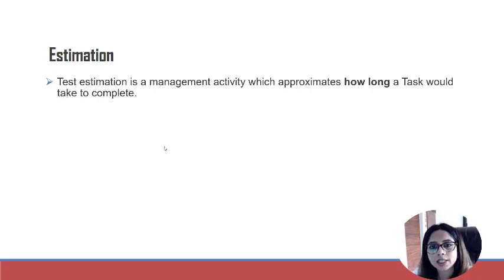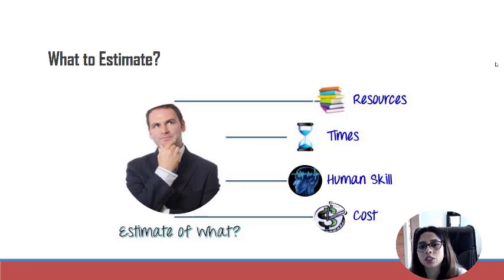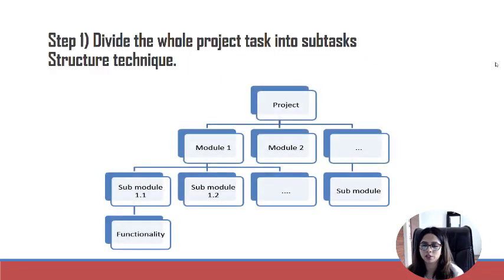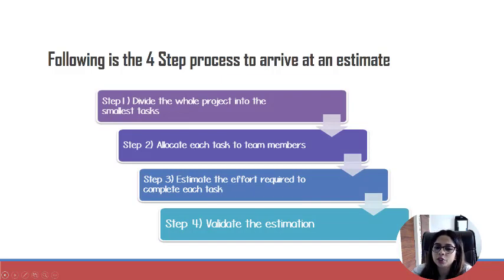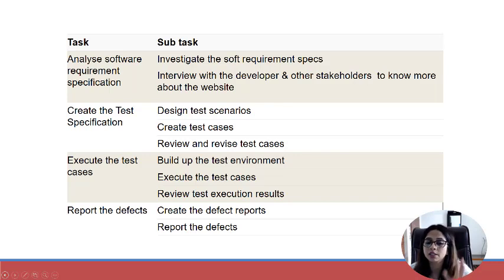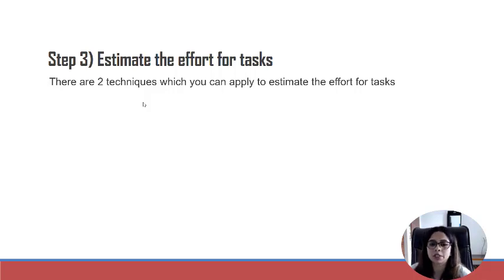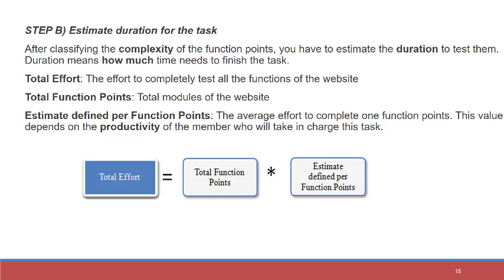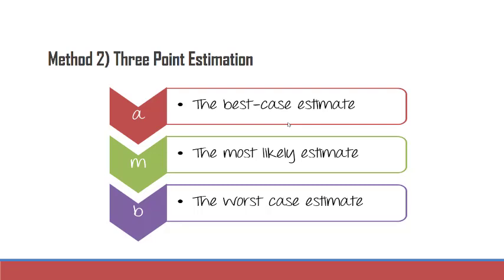Test Estimation |Test Management| Function Point | Three Point Method | Work Breakdown Structure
What is Estimation
Need  for Test Estimation
What & How to Estimate
Methods to Perform Estimation
Work Breakdown Structure
Function Point Method
Three Point Estimation

1. What is Data? What is a Database? What is DBMS? How to Install MySQL Workbench :